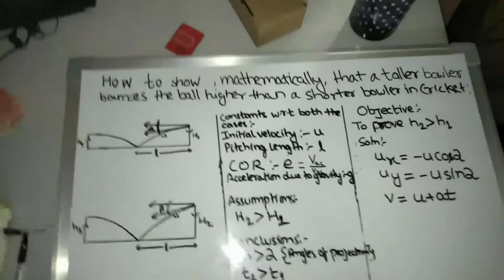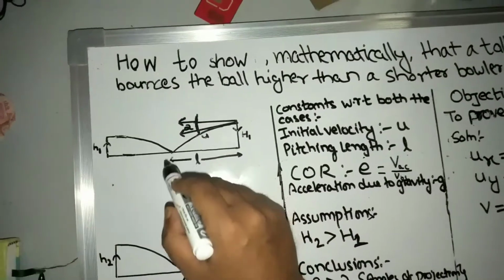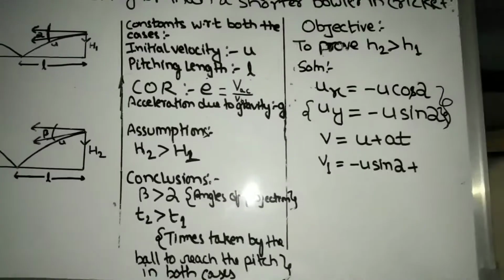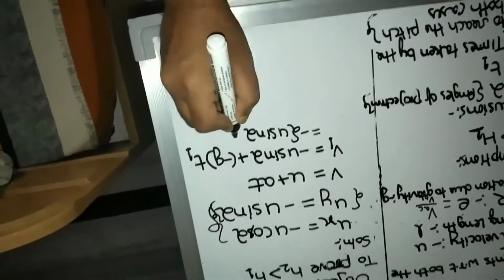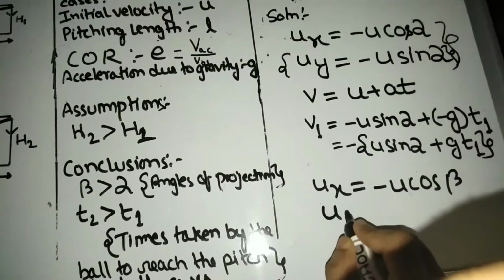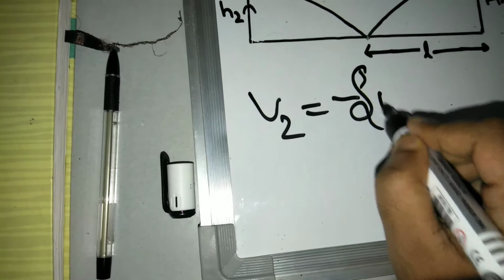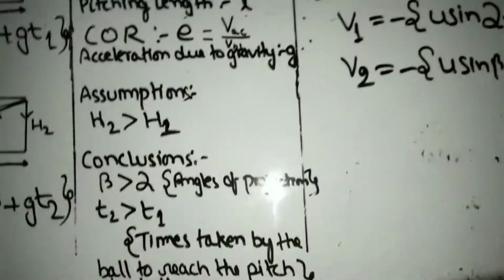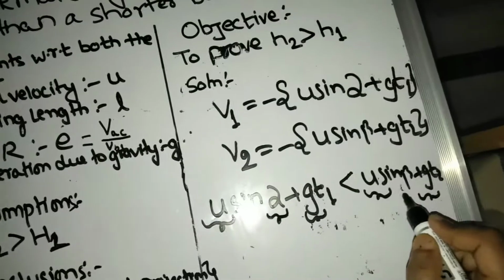P2;How to show, mathematically, that a taller bowler bounces the ball higher than a shorter bowler ?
In this video series, I'm gonna show how we can prove, mathematically, that a taller bowler bounces the ball higher than a shorter bowler in Cricket.